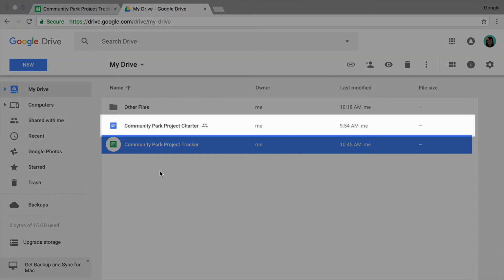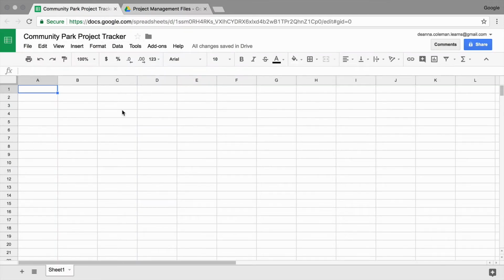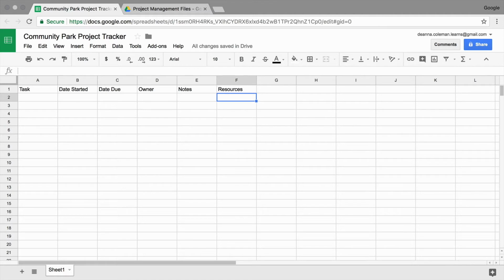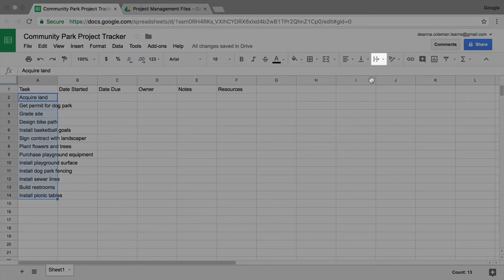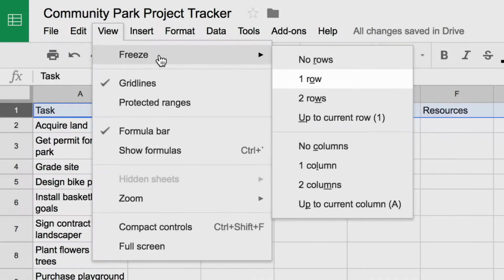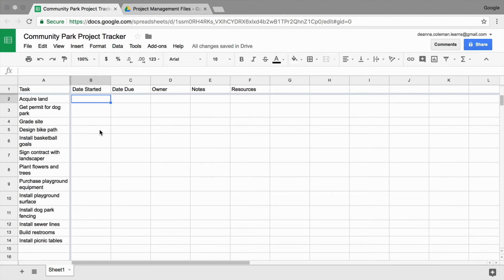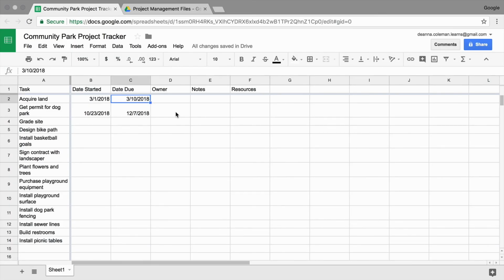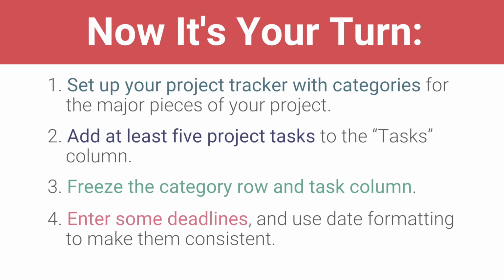Set Up a Spreadsheet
In this video, you'll learn how to set up your project tracker spreadsheet by adding information into rows and columns, then formatting it accordingly.

0:00 - Set up a project tracker spreadsheet
0:15 - Reasons you might use a project tracker
0:40 - Name your spreadsheet
0:56 - Create a folder in Google Drive to organize your project management files
1:33 - Open your project tracker spreadsheet
1:57 - Add tracking categories to your spreadsheet
2:41 - List tasks in the tasks column and apply text wrapping
3:23 - Freeze the top row and the task column
4:32 - Add and format dates
5:40 - Recap: Set up your project tracker and add tasks and deadlines